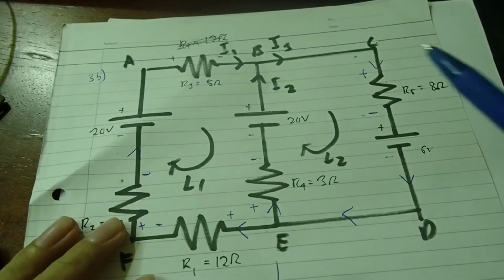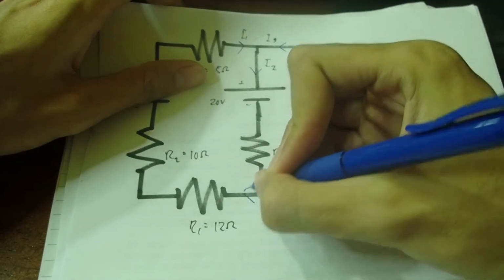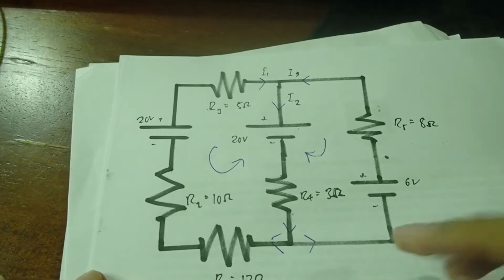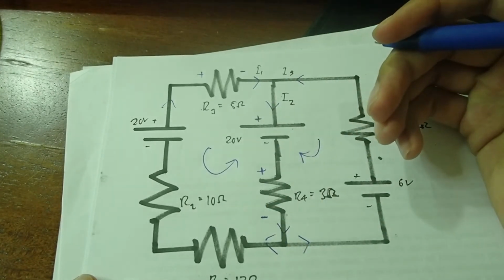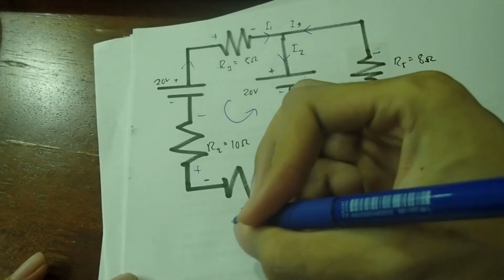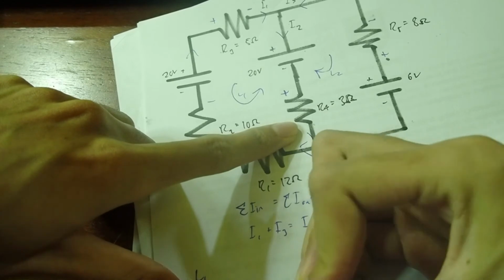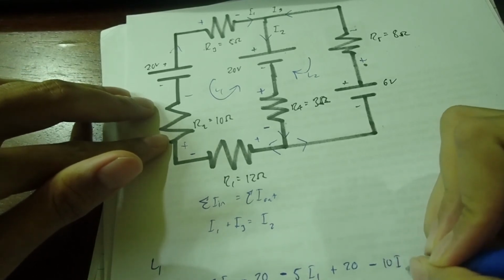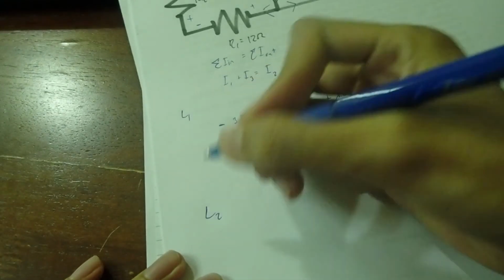Kirchhoff law 2 part 1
In this video we can solve the unknown current without given the direction of current.